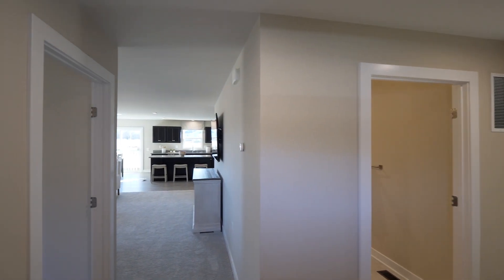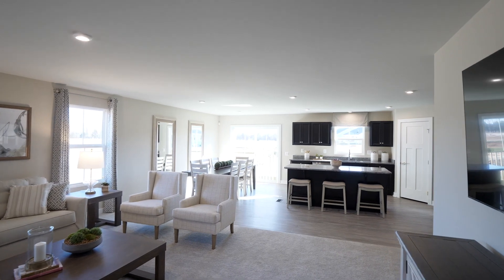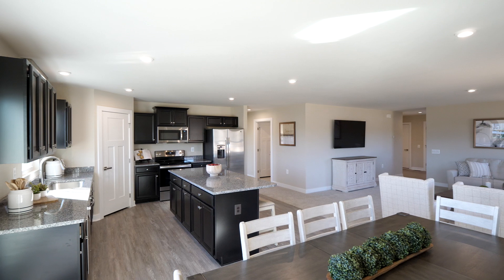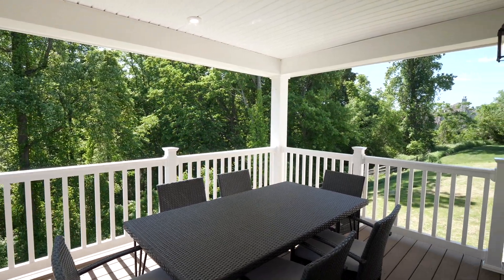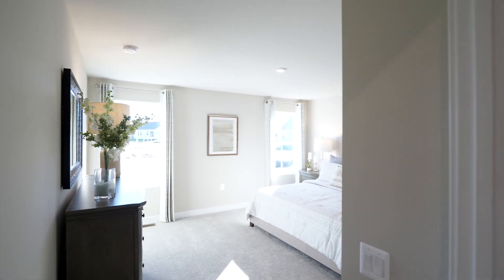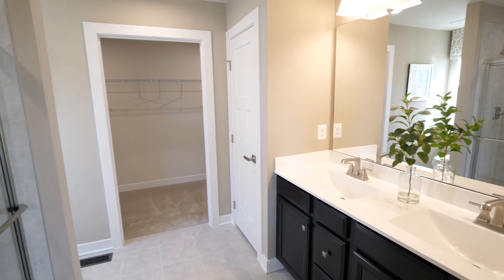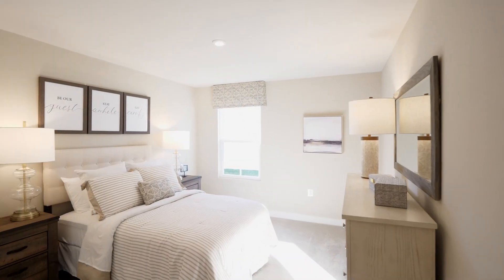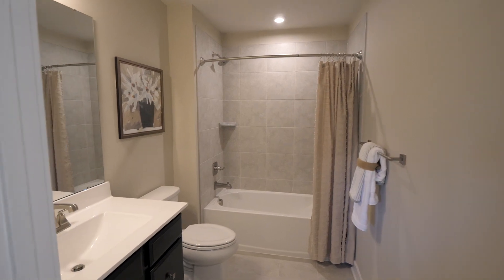Ryan Homes - Eden Cay with Optional Covered Porch